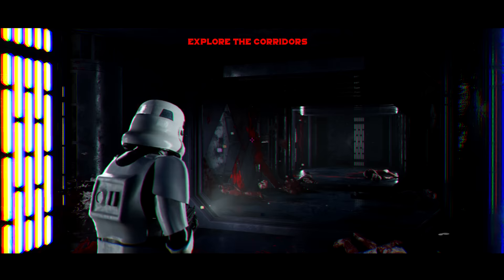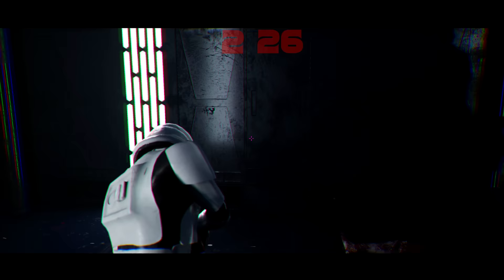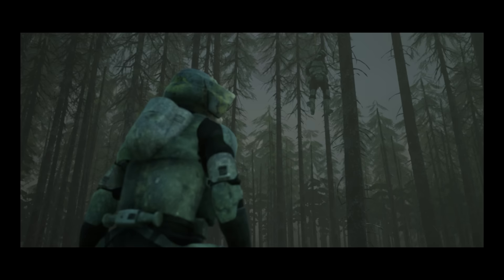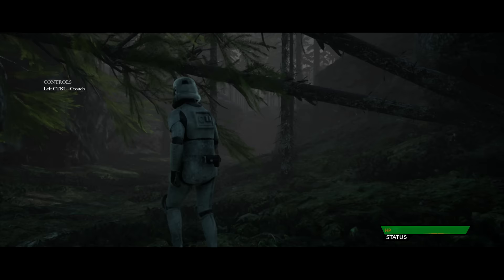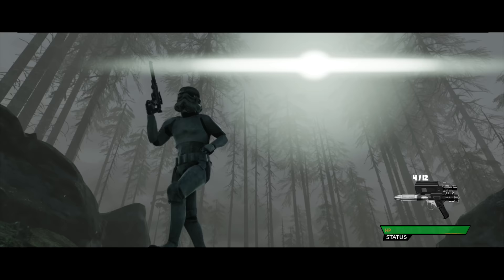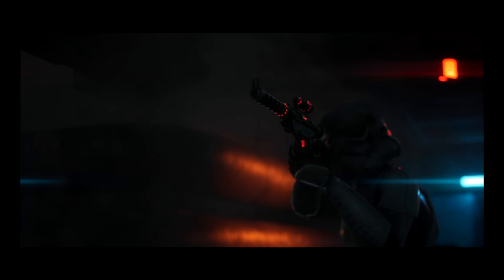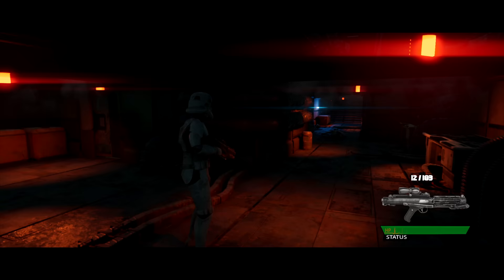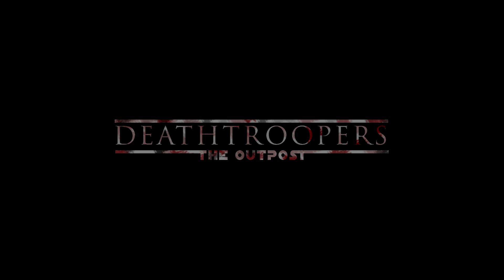Star Wars Zombie Game...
Star Wars Horror Zombie Shooter game is something I didn't know I needed. Playing Deathtroopers 1 and 2 made by Stefano Cagnani on Unreal Engine 5!